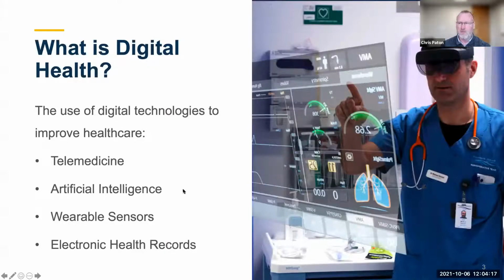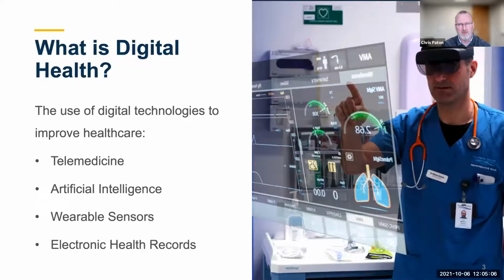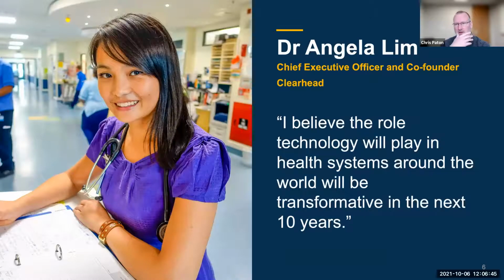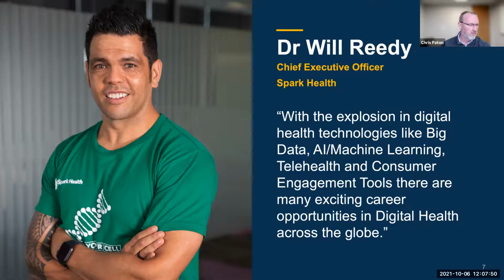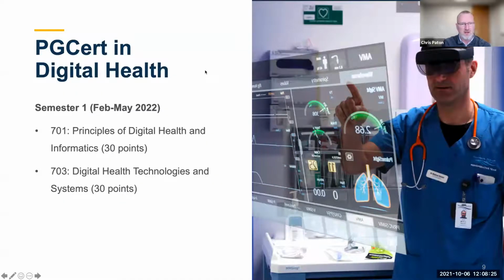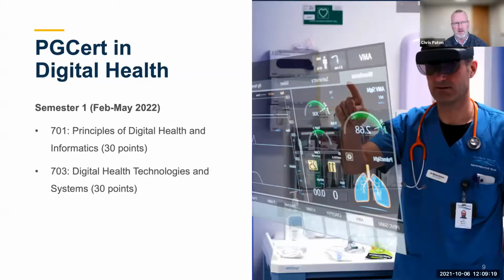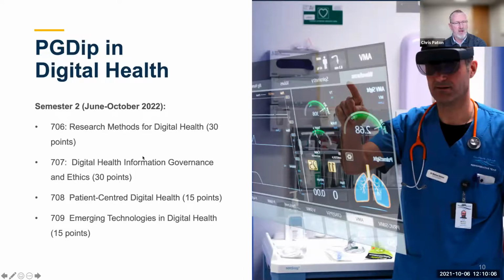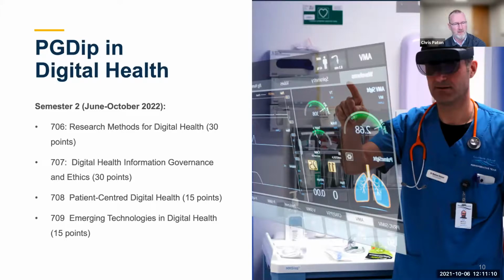Digital Health - Information Session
The Postgraduate Diploma in Digital Health (PGDipDigHeal) and Postgraduate Certificate in Digital Health (PGCertDigHeal), offered by the Department of Information Science in partnership with the Otago Medical School, is designed for people working or planning to work in health sector management and leadership roles. Delivered online, the course will suit full-time students who are seeking a qualification in this area but who cannot physically be in Dunedin. Similarly, it will meet the needs of professionals who wish to upskill part-time or full-time, who may not be able to take leave from current employment, or those who are caring for dependents. Graduates of the courses will have gained an understanding of the concepts and practical skills required to evaluate, select and implement health information systems and digital health products and services.